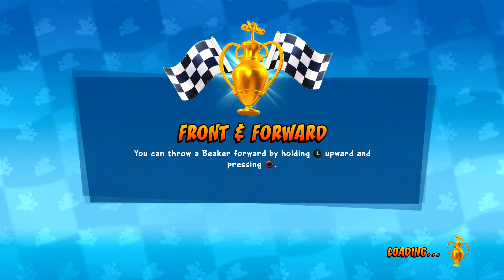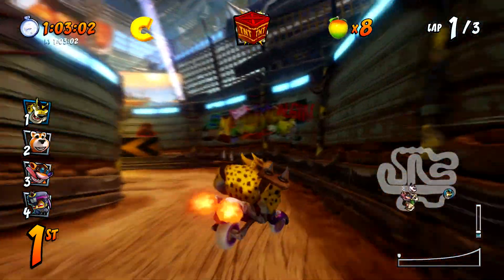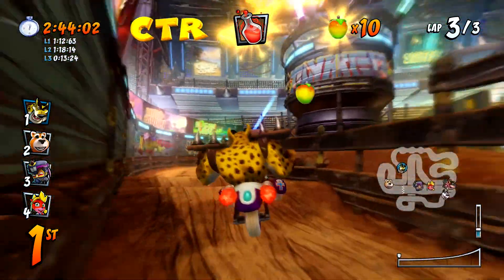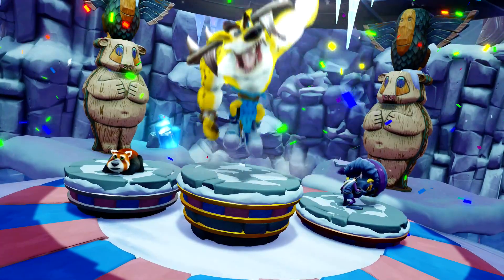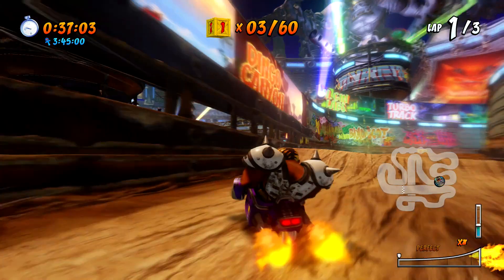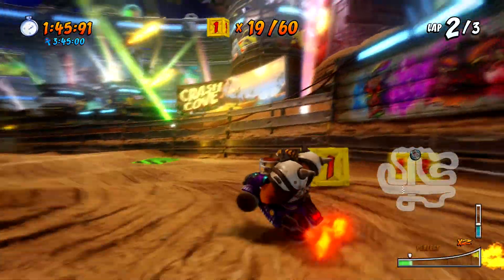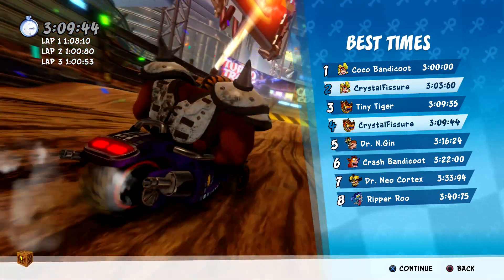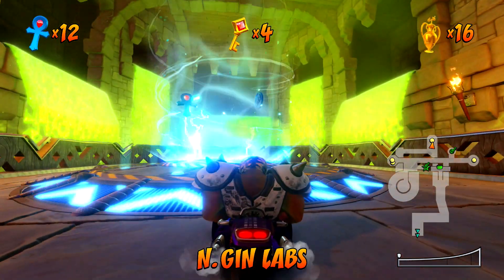Let's Play Crash Team Racing Nitro-Fueled | Adventure Mode: Part 38 - Tiny Arena [Token & Relic]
Let's Play Crash Team Racing Nitro-Fueled | Nitro Fueled Adventure Mode: Part 38 - Tiny Arena [CTR Token & Relic]

Welcome to part 38 of my Let's Play of Crash Team Racing Nitro-Fueled! This is the Nitro Fueled Adventure Mode, which is the new mode made especially for this new version of CTR. In this part I get the CTR token and relic in Tiny Arena.

I am playing the PlayStation 4 version of CTR: NF. Crash is back in the driver’s seat in Crash™ Team Racing Nitro-Fueled! On June 21, 2019, get ready to go fur-throttle with the legendary Crash Team Racing experience that kicked kart racing games into high gear plus a whole lot more.

The fully-remastered Crash™ Team Racing Nitro-Fueled includes the original game modes, characters, tracks, power-ups and controls that fans remember, but now playable on modern consoles and in HD. Hello everyone, CrystalFissure here. Providing players with an authentic CTR experience, Crash Team Racing Nitro-Fueled brings back the nostalgic racing experience that fans remember.

The muscle-memory will immediately kick in as players power slide, jump, and whiz around corners just like they did in the ‘90s.The game will be available on PlayStation® 4, PlayStation® 4 Pro, Nintendo Switch™ and the family of Xbox One devices from Microsoft, including the Xbox One X. Hello everyone, CrystalFissure here.